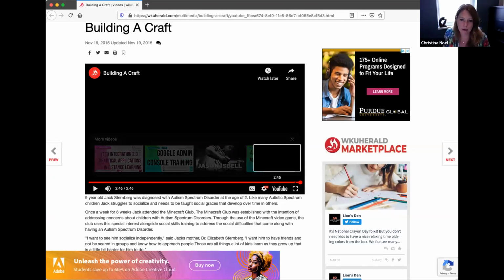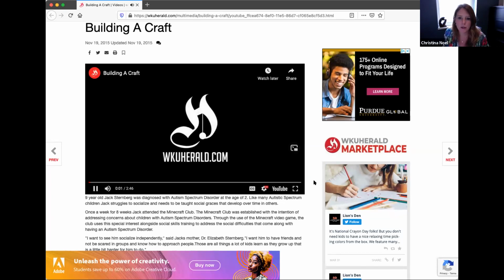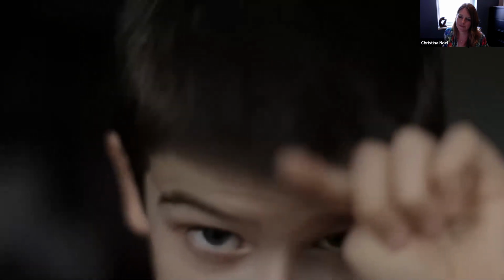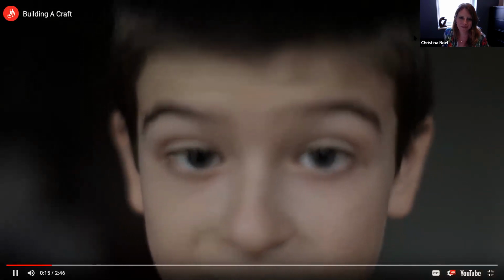Christina Noel - College of Education and Behavioral Science Research Awardee